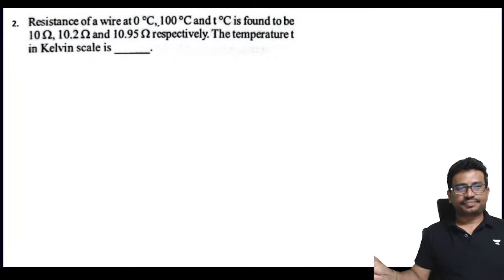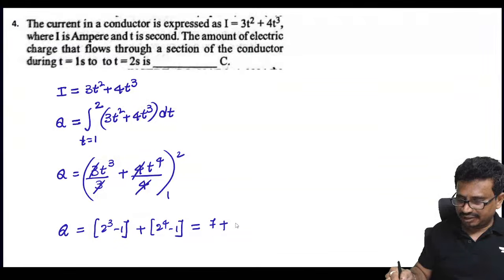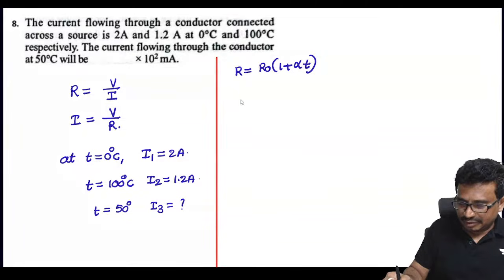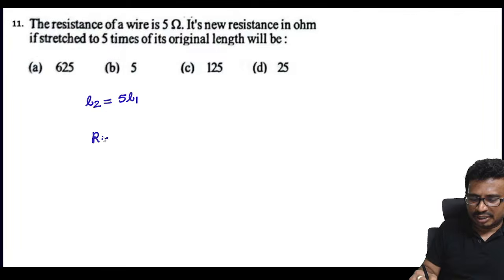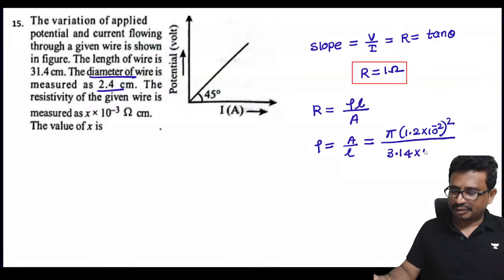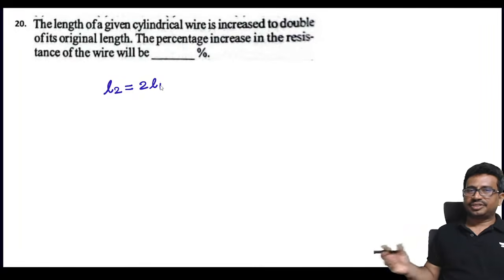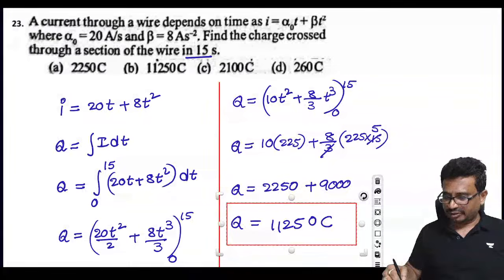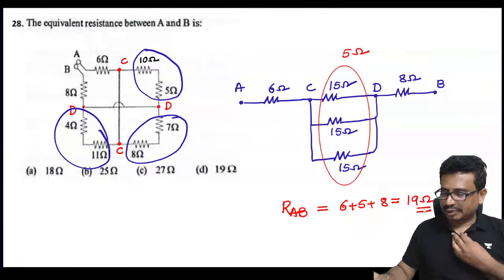Coal India Recruitment 2026 | Networks Most Important CTQs #1 | Complete Practice for CIL Exam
Don’t Miss This Chance ⚡ GATE 2027 @₹8,499

Prepare for Coal India Recruitment 2026 with the most important Networks CTQs session! 🚀

In this video, BV Reddy Sir discusses the most expected conceptual and technical questions from Networks for Coal India Exam Preparation 2026. This session is highly useful for Electrical & Electronics engineering aspirants preparing for CIL recruitment exams.

📚 Topics Covered:
✅ Important Networks CTQs
✅ Previous Year Level Questions
✅ Concept-Based Practice
✅ Coal India Exam Preparation Strategy
✅ Most Expected Questions for CIL 2026

👨‍🏫 Educator: BV Reddy

📕 𝐁𝐚𝐭𝐜𝐡/𝐂𝐨𝐮𝐫𝐬𝐞 𝐋𝐢𝐧𝐤𝐬:
Mahaveer : Batch for GATE, ESE & PSUs 2028 - EE - 4.0

Yugantar : Batch for GATE, ESE & PSUs 2027 - EE - 4.0

Mahaveer : Batch for GATE, ESE & PSUs 2028 - EC - 4.0

Yugantar : Batch for GATE, ESE & PSUs 2027 - EC -4.0